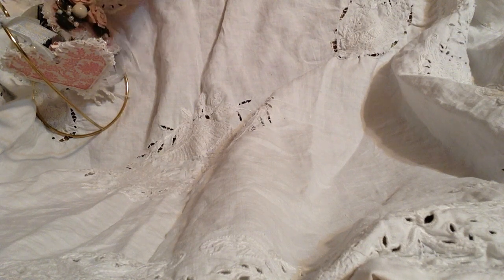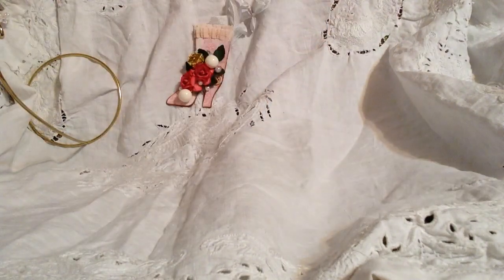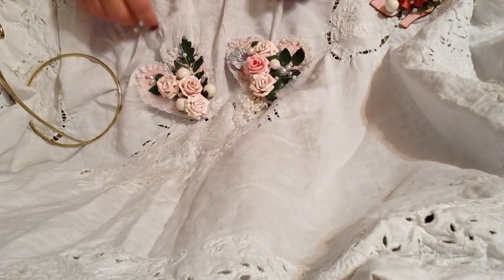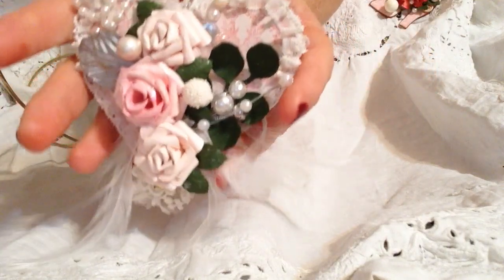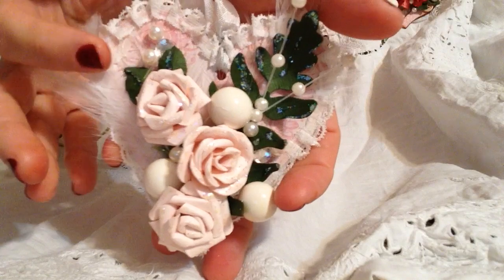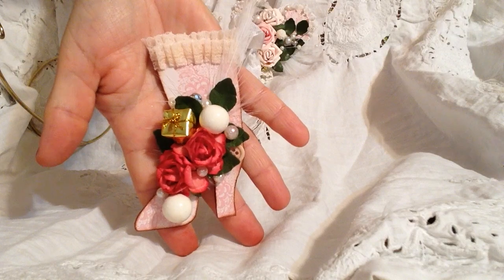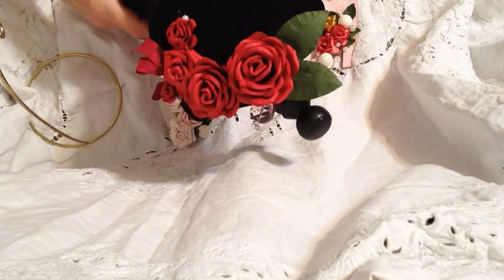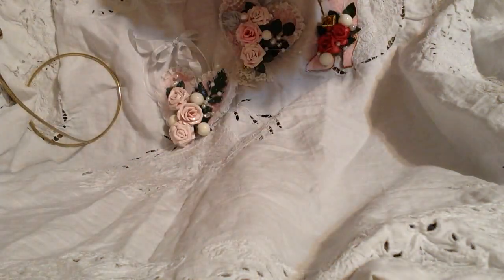Shabby Chic Heart Christmas Ornaments